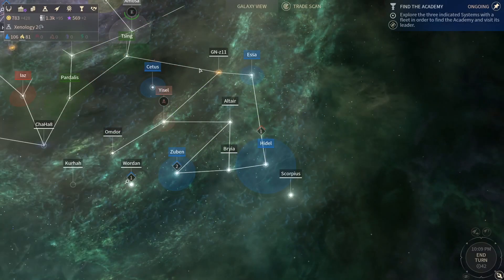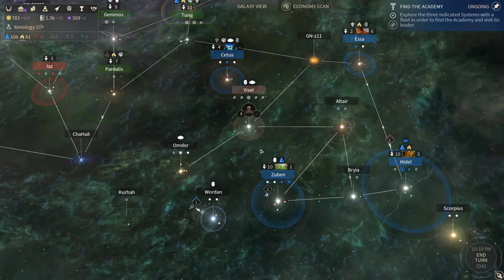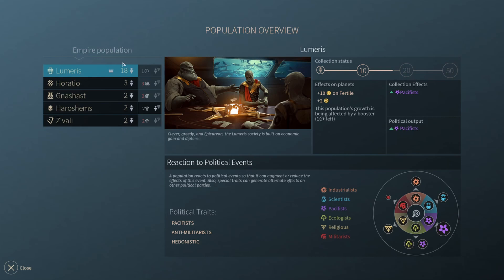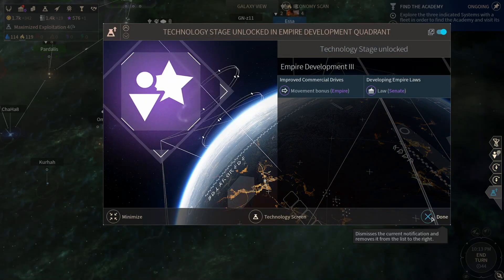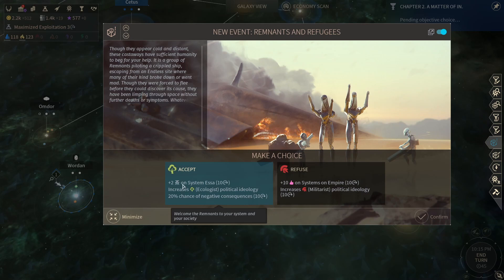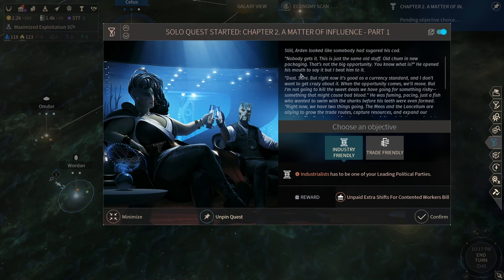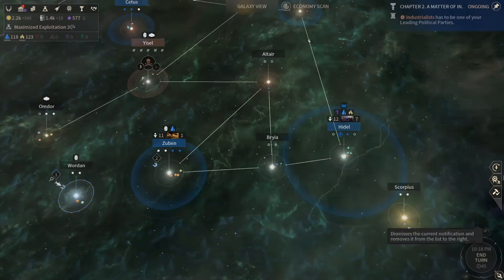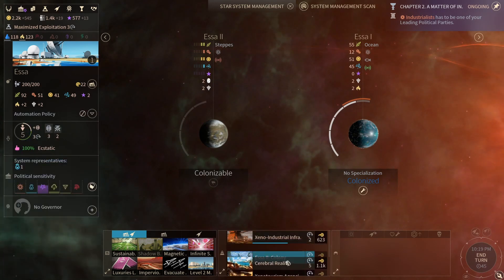Endless Space 2 | Endless Difficulty | Lumeris First Try | Part 6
Endless Space 2 | Endless Difficulty
Lumeris First Try

This is our first attempt at the Lumeris and we are playing on Endless difficulty! Come and enjoy!
Endless Space 2 is a turn-based strategy, science fiction 4X game developed by Amplitude Studios. It is the sequel to Endless Space, which was released in 2012

Endless Space 2 is a Strategic Space Opera set in a mysterious universe.
Your story unfolds in a galaxy that was first colonized by God-like beings known as the “Endless”, who rose and fell eons ago. All that remains of them are mystical ruins, powerful artifacts, and a strange, near-magical substance known as Dust.

Endless Space 2 takes the classic “one more turn” formula to new heights. You will explore mysterious star systems, discover the secrets of ancient races, build colonies on distant planets, exploit trade routes, develop advanced technologies of unthinkable power; and, of course encounter new life forms to understand, to court or to conquer.

As a leader, you have to manage your populations like never before as they react dynamically to your decisions and to their environment, expressing their will through political parties, dictating the laws that your Senate can pass. Will you be a beloved natural leader or will you manipulate your populations to your benefit?

Streaming every Wednesday and Sunday ►Here on Twitch!